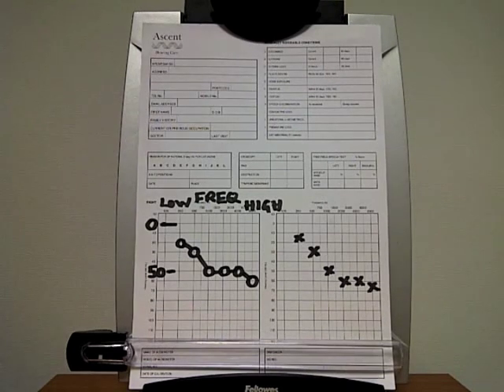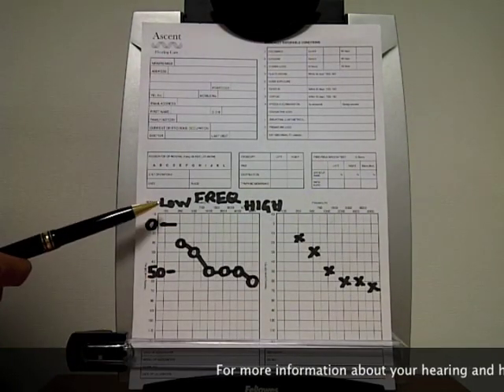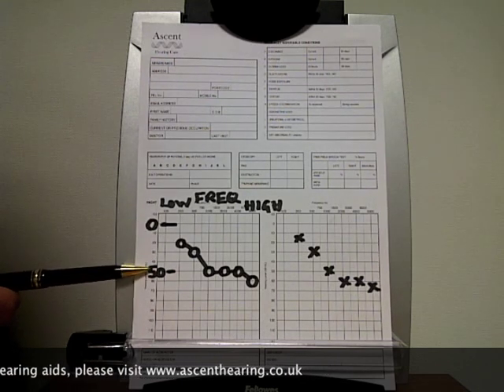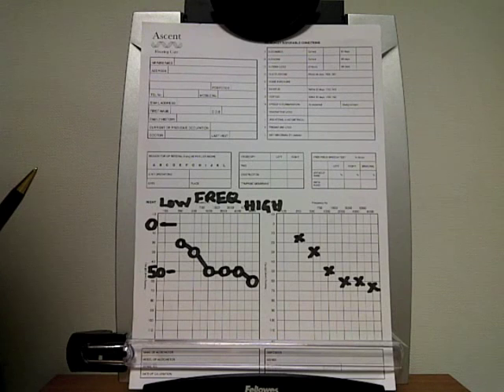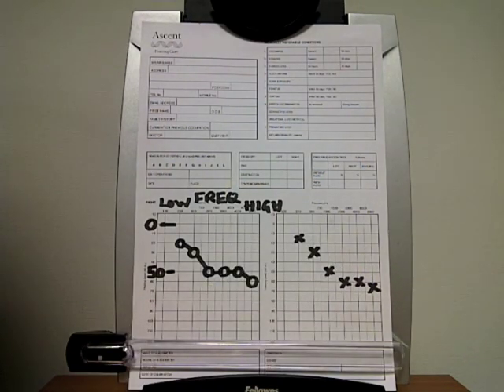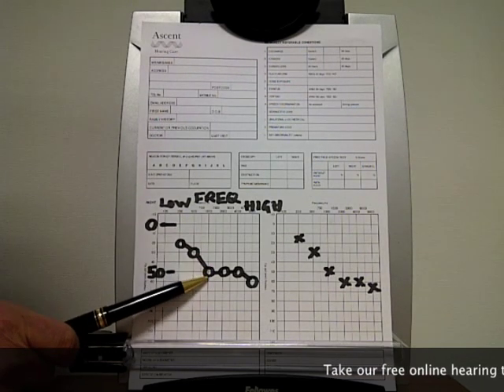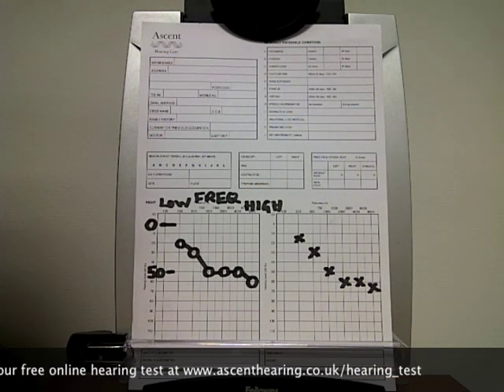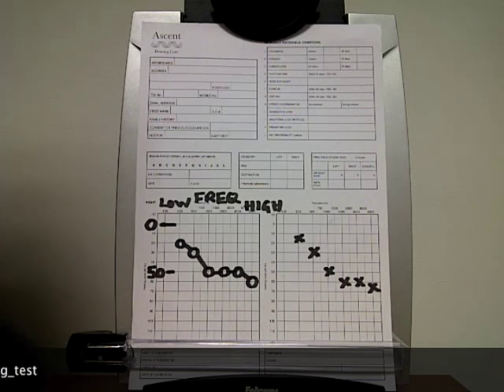The Audiogram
Your hearing for each ear is recorded on a graph called an audiogram. In this video Dr Michael Nolan will explain what it looks like, what the graphs mean and what they tell us about your hearing test. This particular video demonstrates the results from headphone testing for air conduction hearing tests.